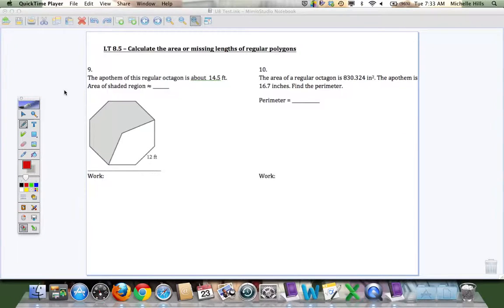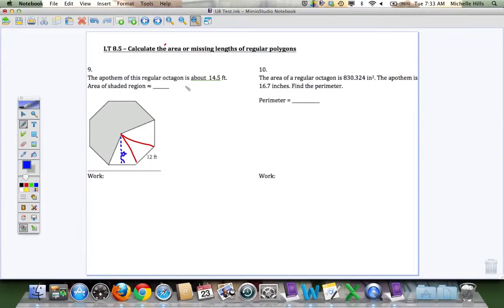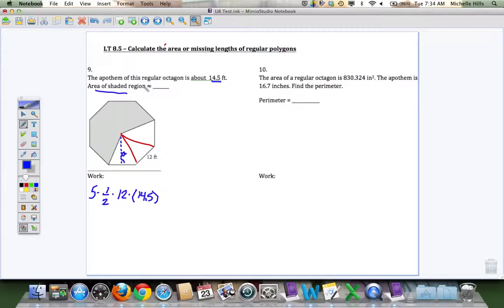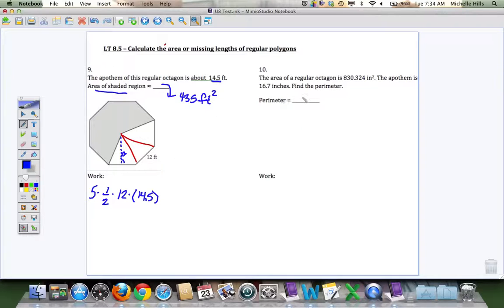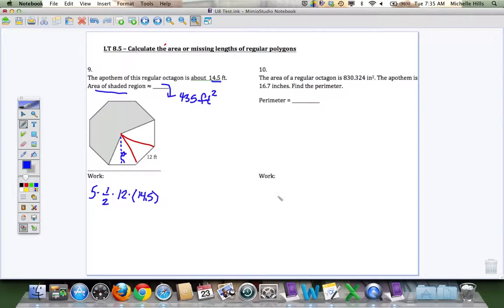Geometry 8.5 Test